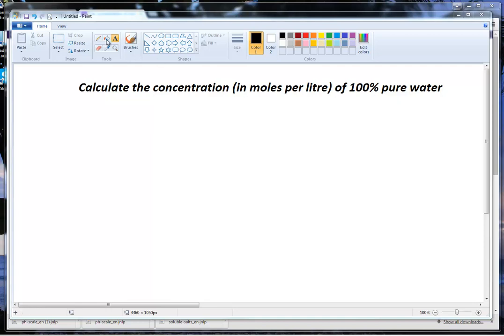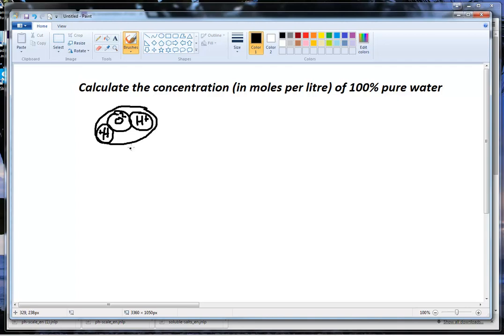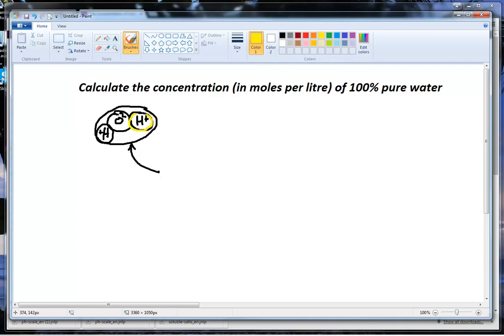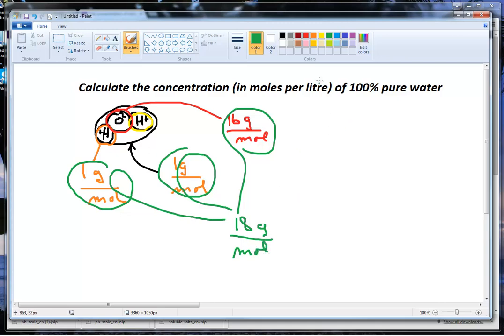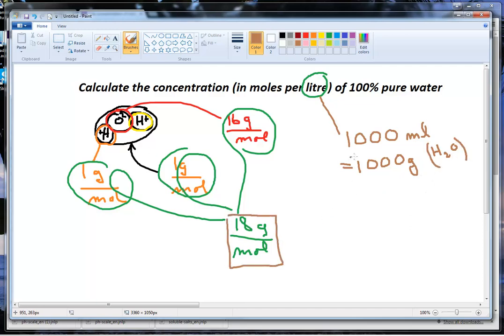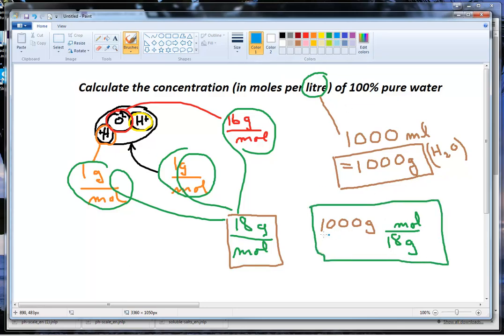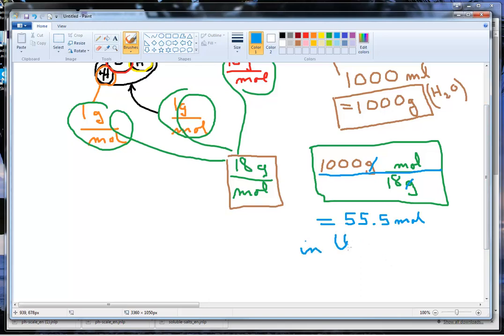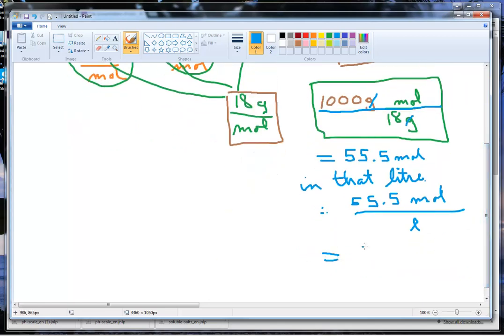How to Calculate or determine the molarity of 100% pure water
remember ... concentration can be %, or grams per litre, or moles per litre, etc. In the case of molarity, that's moles per liter, so we'll figure out the moles, and we'll figure out the litres.